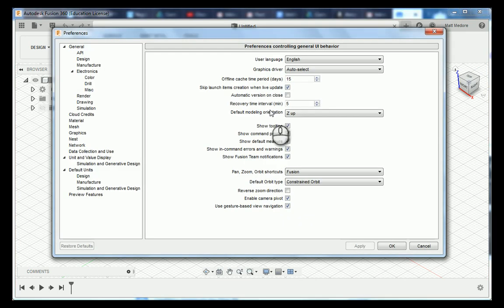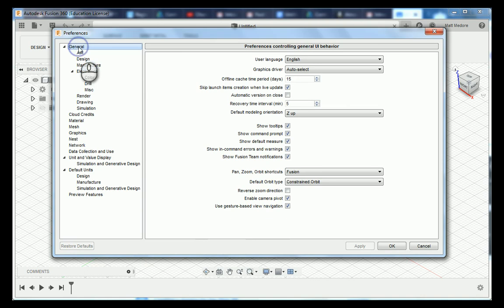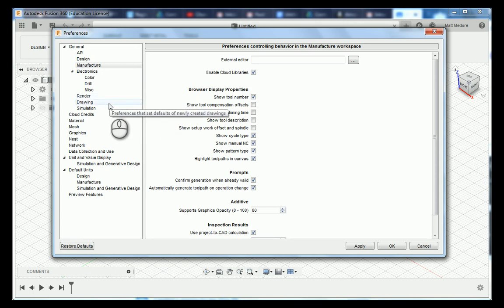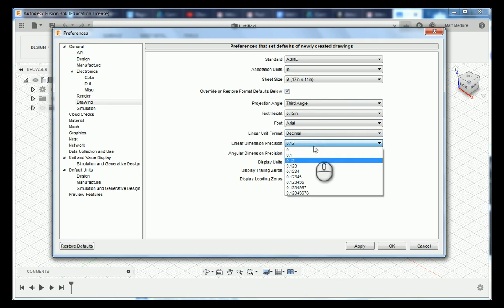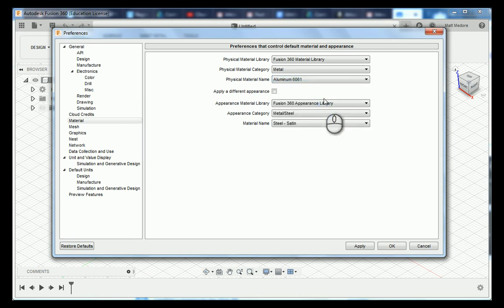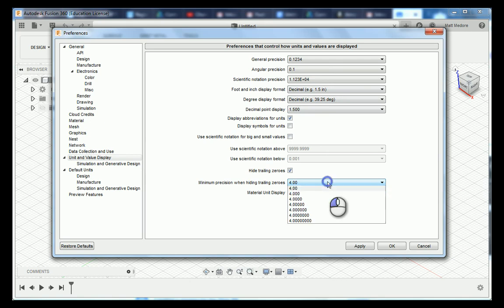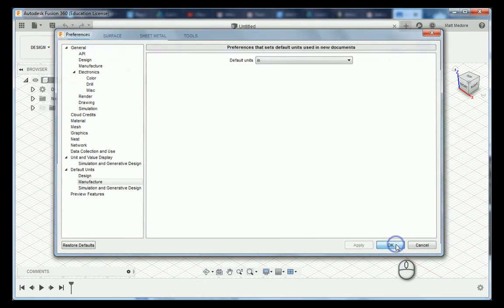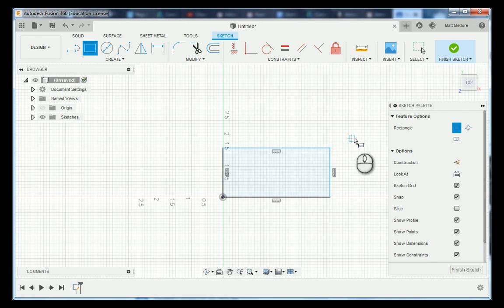How to change your preferences in Fusion 360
This is a quick video on how to change and setup your preferences in Fusion 360. Autodesk performs regular updates to Fusion 360, and you may need to alter you preferences to take advantage of some new functionality. The preferences shown are how my students need to setup up their software for class.